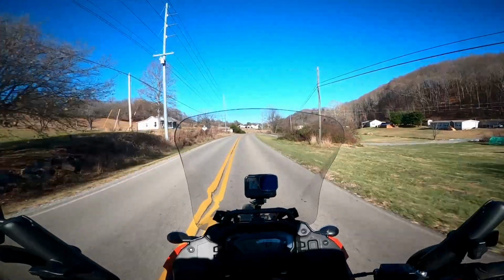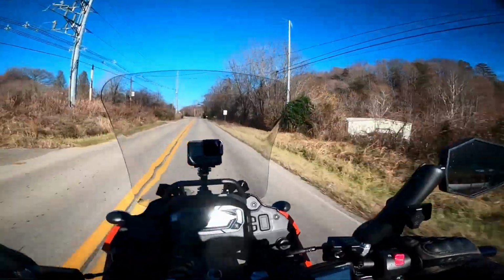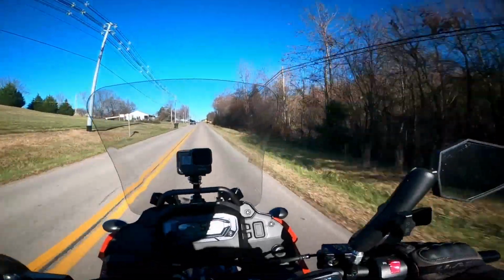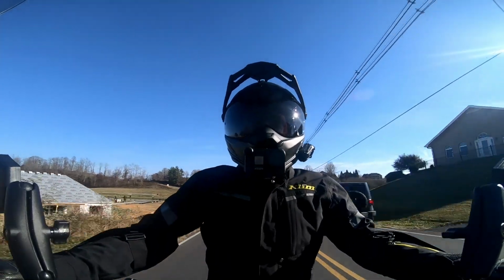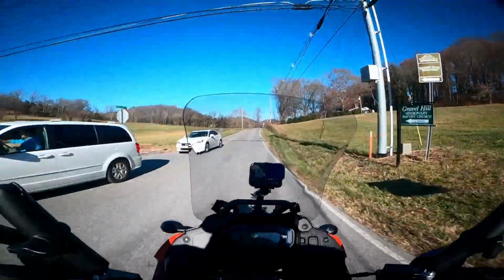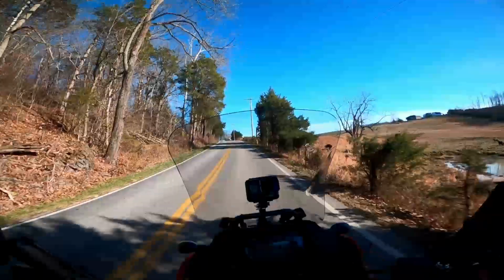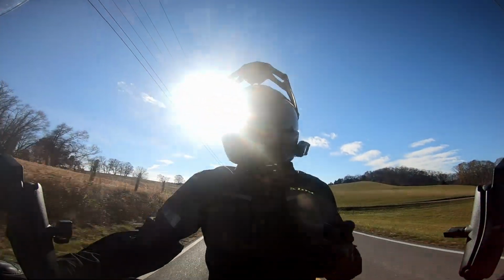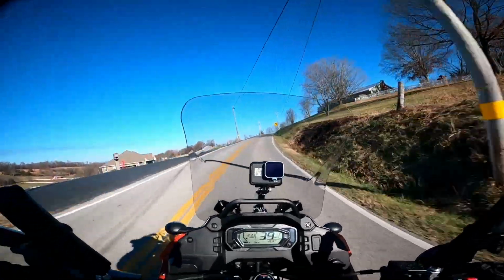IS A Used BMW R1200 GS A Good Adv Motorcycle